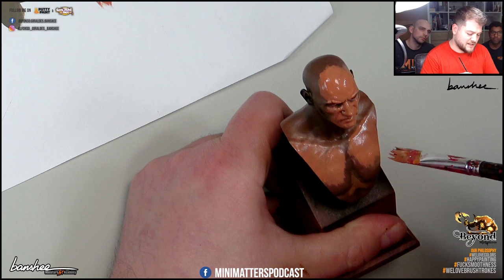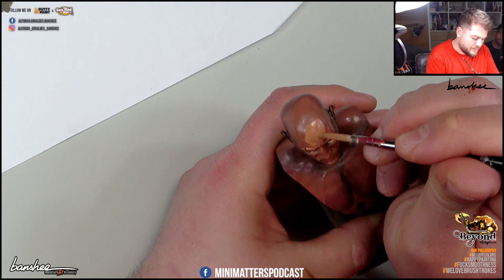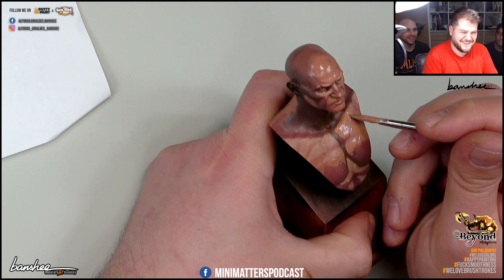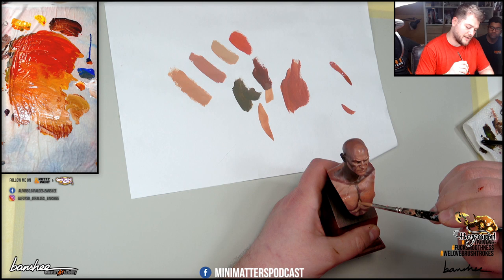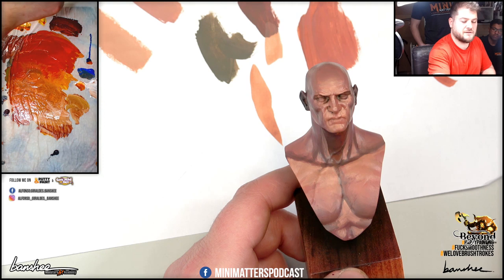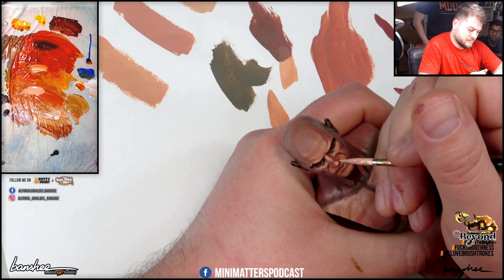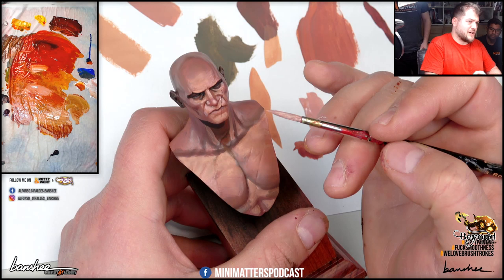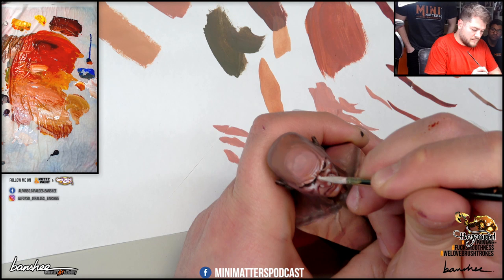How to Paint: Human Skin #2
Do you want to learn how to paint miniatures?
All the techniques, wargaming, showcase miniautres...find it here with hundred of hours of content!